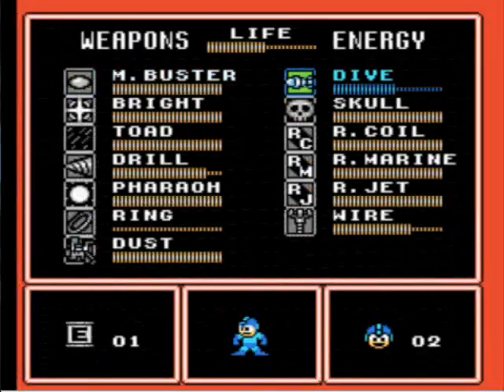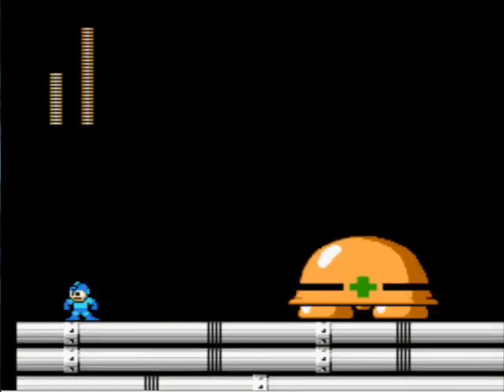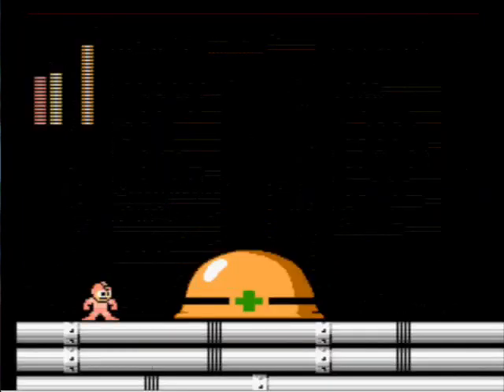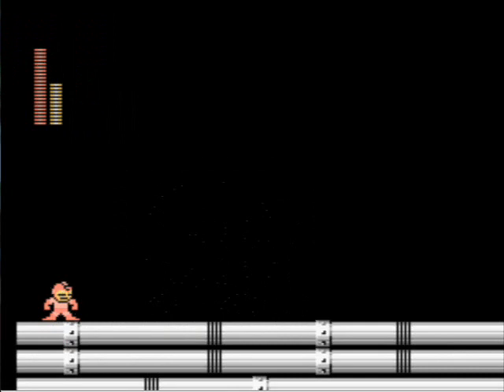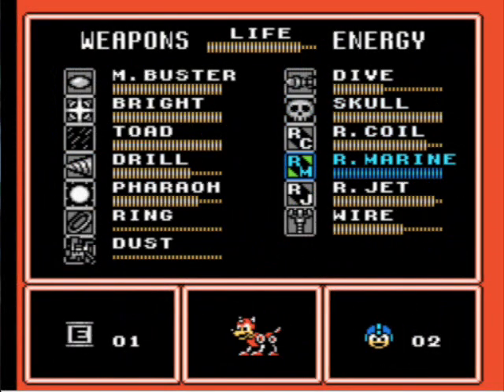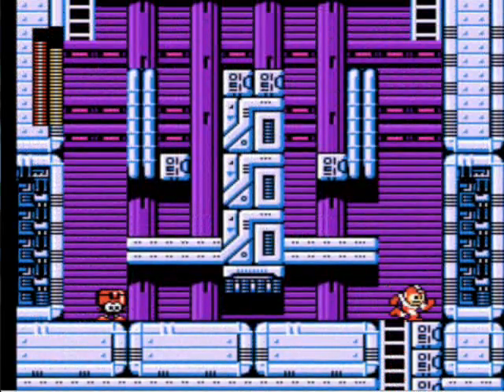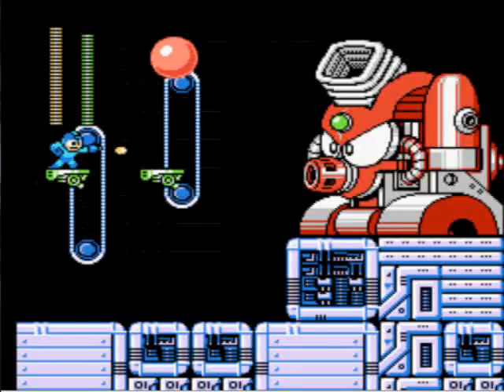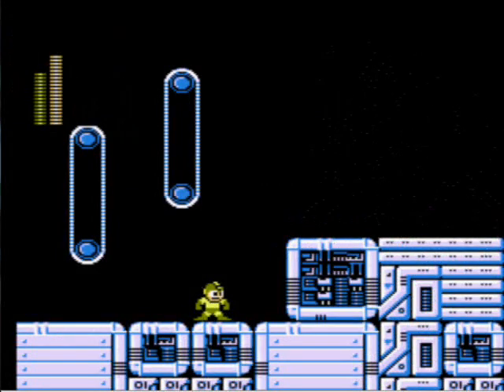Let's Play Megaman 4 Part 6: Getting Through Another Castle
Let's Play Megaman 4 Part 6 - Taking on the last few stages of the game in Dr Wily's Castle